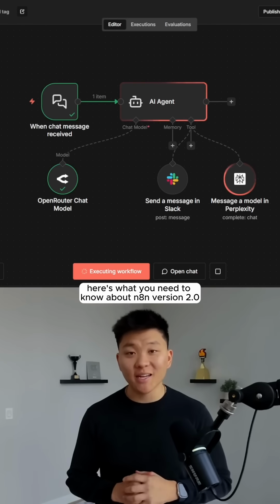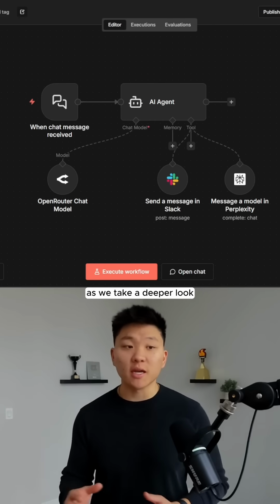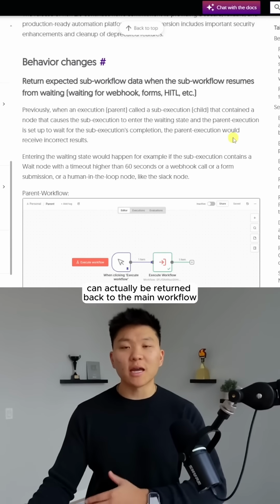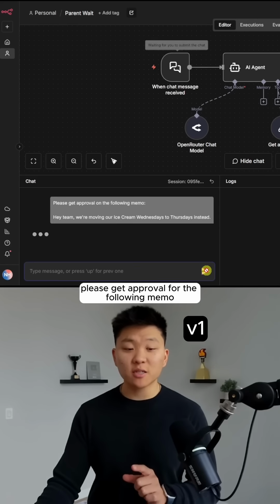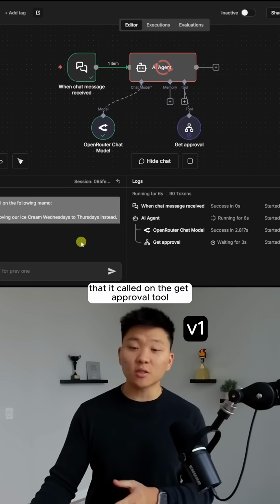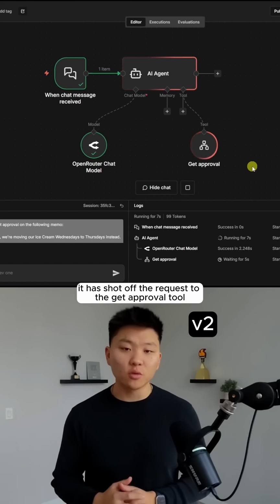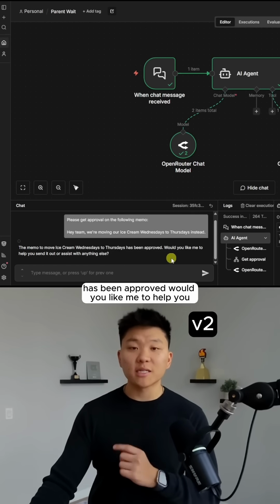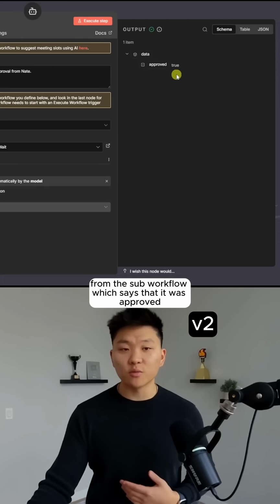n8n 2.0 is Here (What You Need to Know)